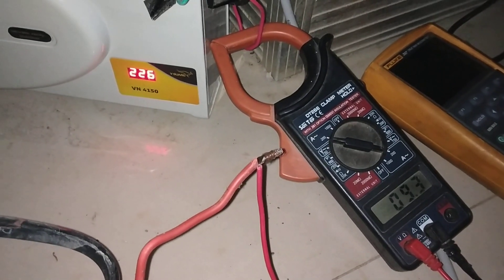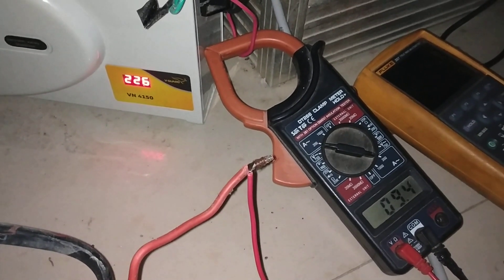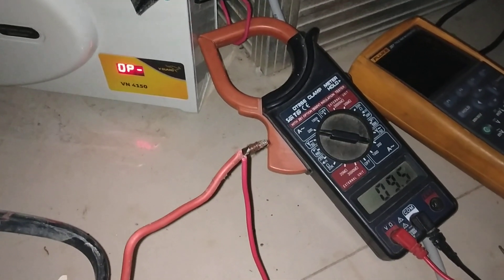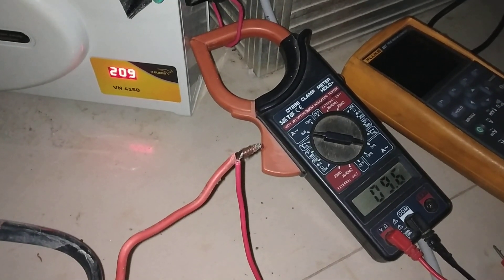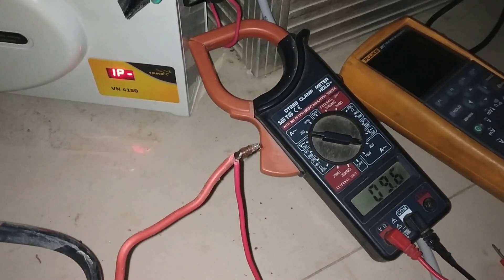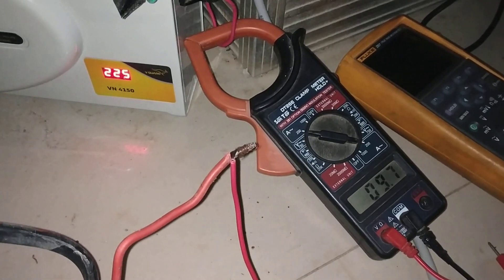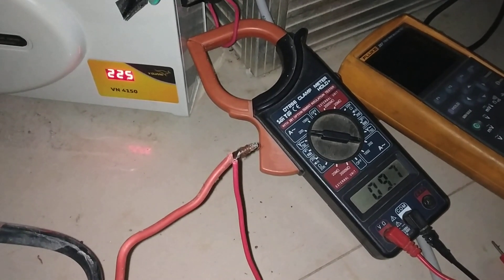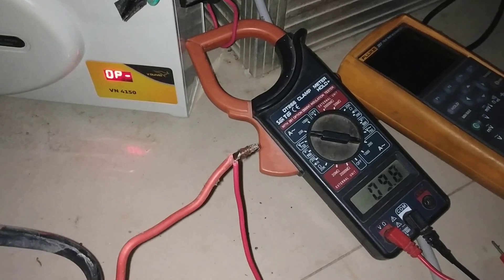How to resolve Hitachi AC Over Load problem and watch the next video also